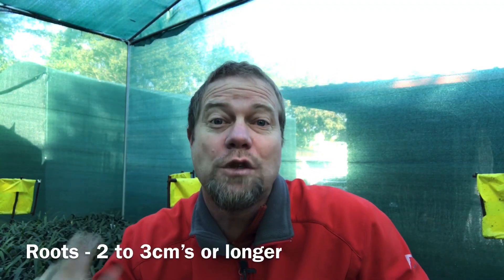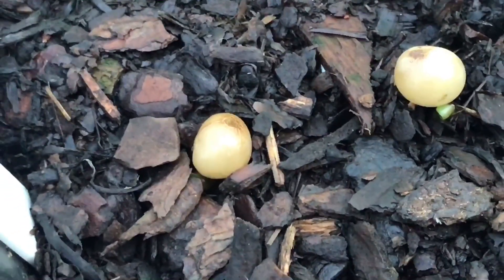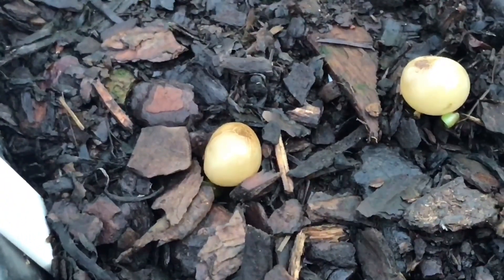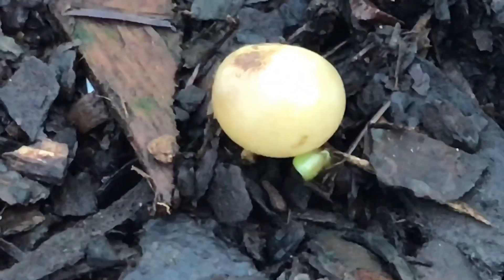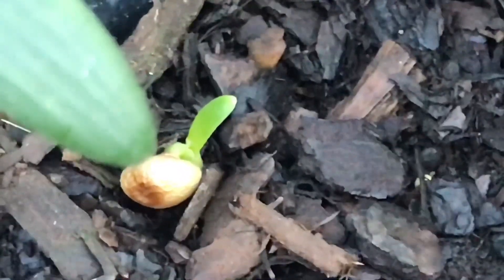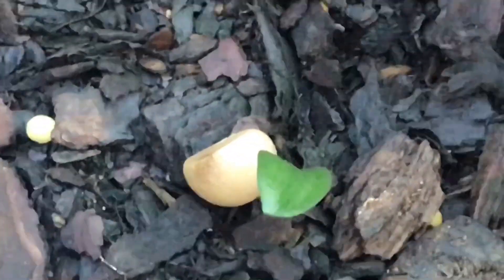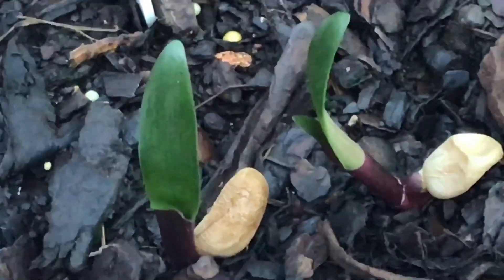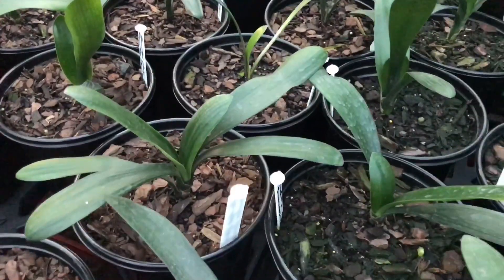When are germinating seeds ready to plant?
When are germinating clivia seeds ready to plant out into seedling trays?